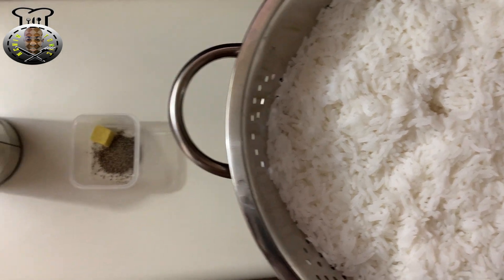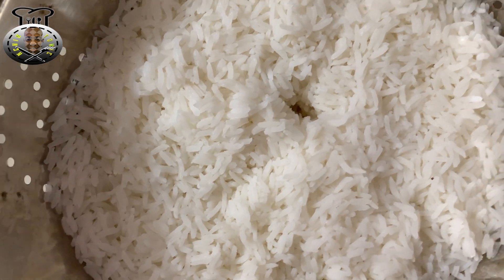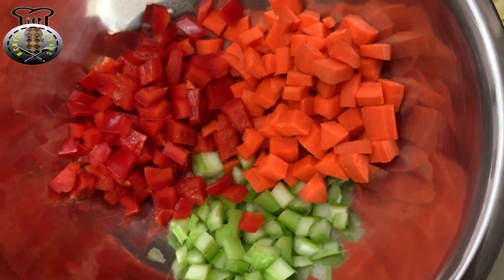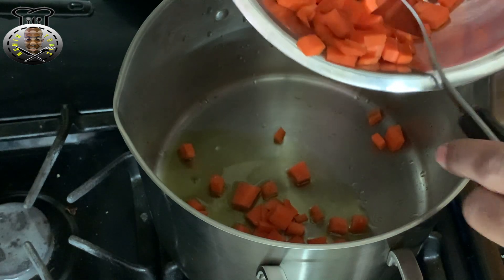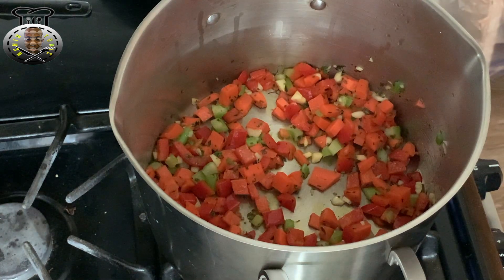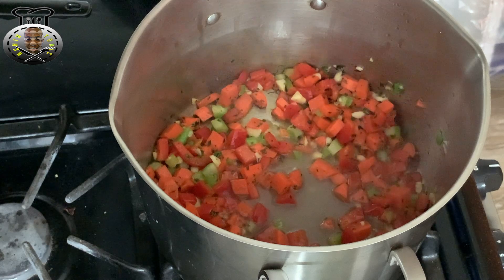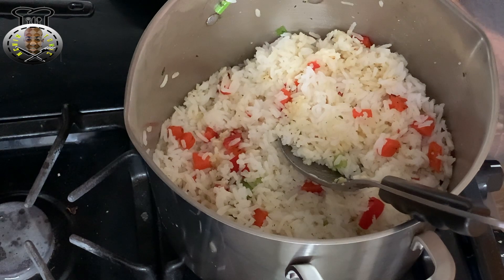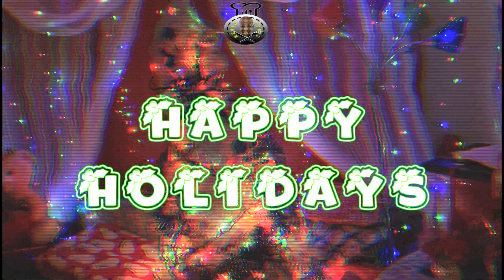How To Make Tasty Caribbean Calypso Rice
Vidmas | Foodmas Day 9
No part of this publication may be reproduced, distributed, or transmitted in any form or by any means, including photocopying, recording, rewriting or other electronic or mechanical methods, without the prior written permission of the publisher, and certain other noncommercial uses permitted by copyright law. You are however allowed to share and/or embed the video link.